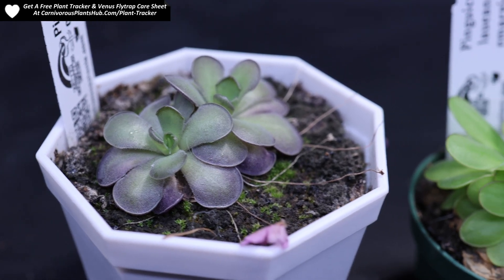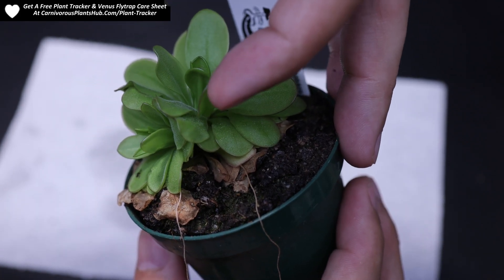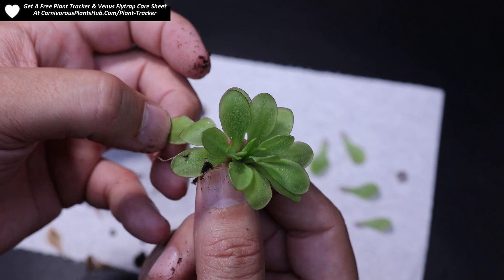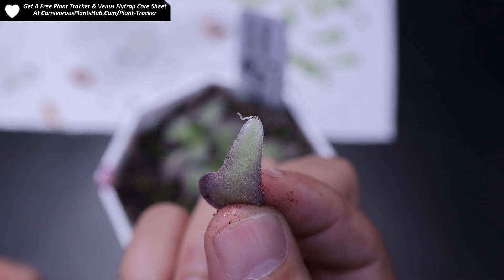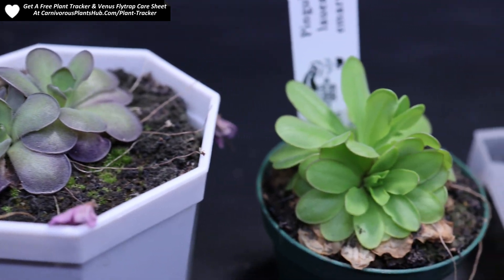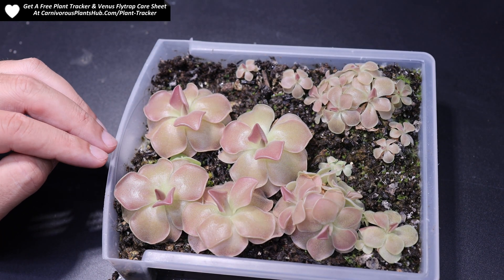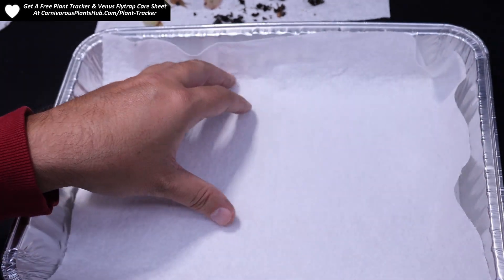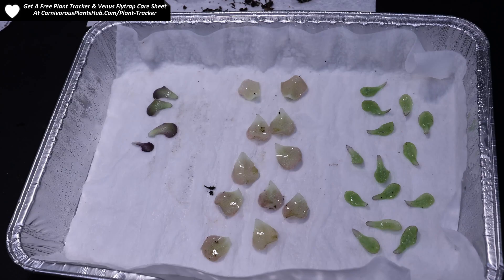Easily Grow Pinguicula Leaf Pullings With Fool Proof Mexican Butterwort Propagation Method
Learn my fool proof method for propagating pings with leaf pullings easily.

Premium Specially Formulated Pinguicula Soil sold At My Store Now! Please support my small business!

In This Video:
Humidity Dome

Pings are amazing carnivorous plants. They are fairly easy to grow and even easier to propagate. I'll show you my fool proof method to grow mexican butterworts from leaf pullings!